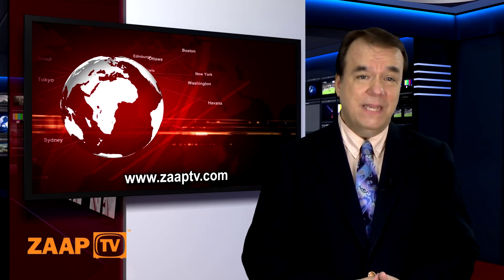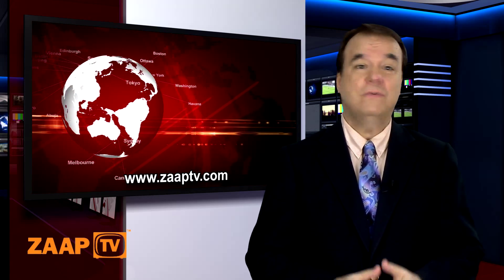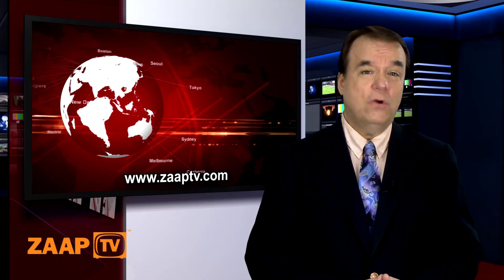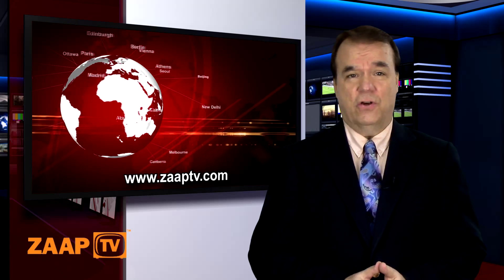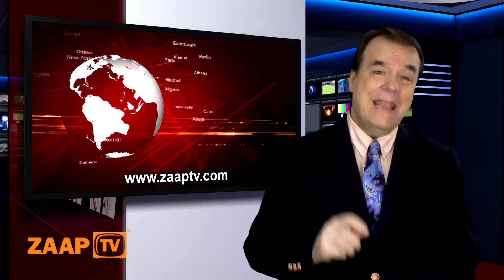ZAAPTV - TV News Review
This is a brief review on ZAAPTV HD509N on TV!

ZAAPTV.com provides ZAAPTV™ that is an IPTV set-top box. It is the ideal replacement of the conventional receivers that requires a satellite dish and limits you to certain channels broadcasted to satellites covering your location. ZAAPTV™ is the biggest Arabic TV product in the market. Providing internet stream (web channels) founded from the public Internet. No yearly or monthly fees, purchase ZAAPTV™ today!